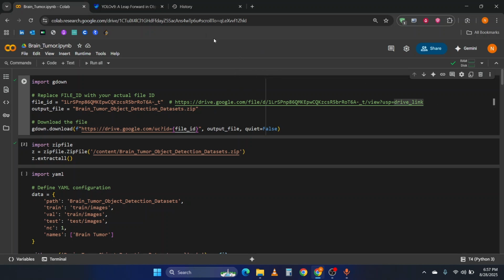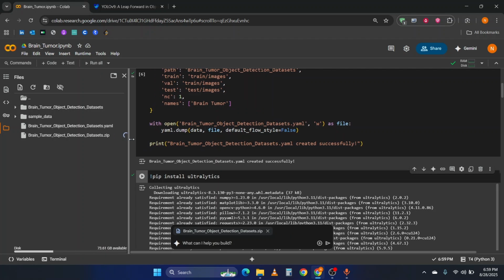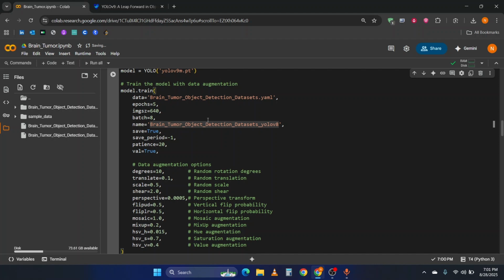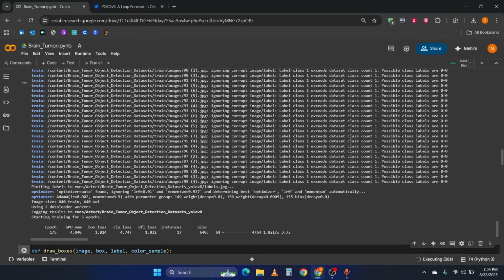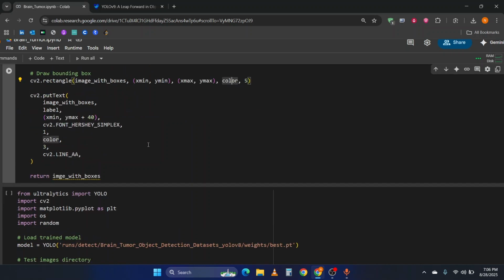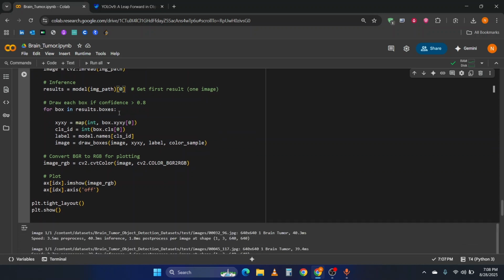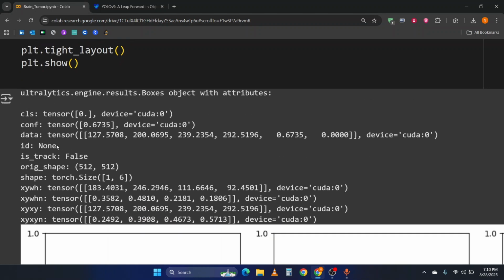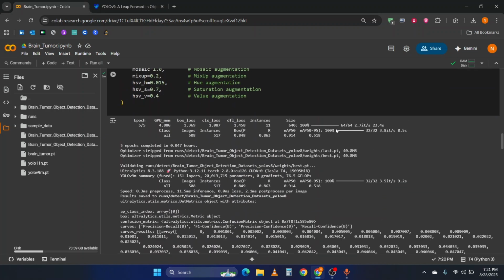Brain Tumor Object Detection using YOLOv9 | Complete Deep Learning Tutorial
In this video, I’ll walk you through a complete step-by-step implementation of Brain Tumor Object Detection using YOLOv9. We’ll go from dataset download, YAML configuration, data augmentation, and model training, all the way to visualizing detection results on test images.

This tutorial is perfect for beginners and intermediate deep learning practitioners who want to learn how to apply YOLOv9 to medical imaging tasks such as tumor localization and object detection.

🧠 What You’ll Learn:
✅ How to download datasets automatically from Google Drive using gdown
✅ How to organize and prepare your dataset for YOLOv9
✅ How to create a custom .yaml configuration file
✅ How to train YOLOv9 with advanced data augmentation (rotation, flip, mixup, mosaic, etc.)
✅ How to visualize predictions with bounding boxes and class labels using OpenCV
✅ How to test the trained model on real images

💡 Key Highlights:
Framework: Ultralytics YOLOv9
Language: Python
IDE: Google Colab
Task: Brain Tumor Detection using Object Detection
Dataset: Custom medical dataset

🧾 Code & Resources:
📂 GitHub Repository (Full Code + Dataset Link):